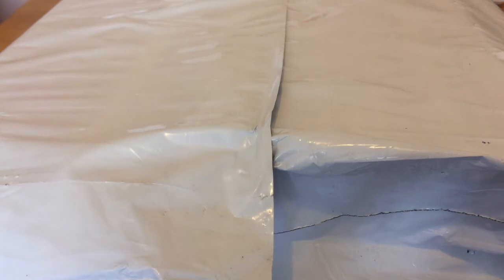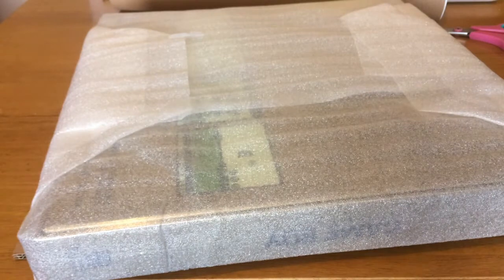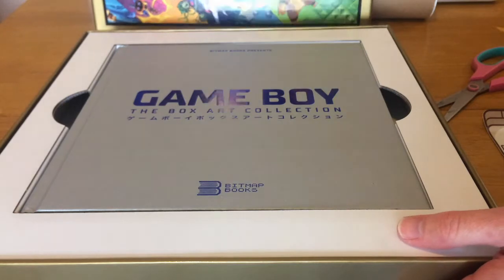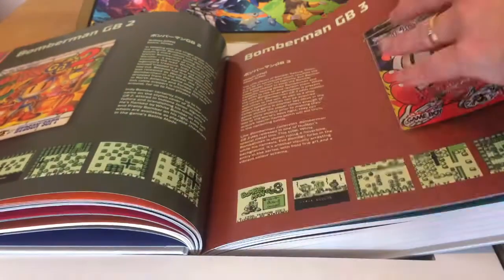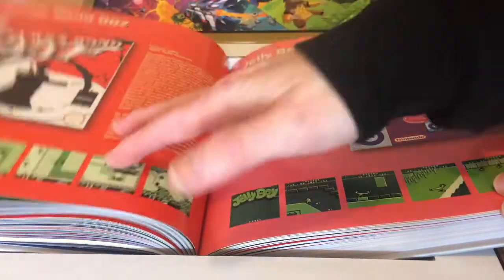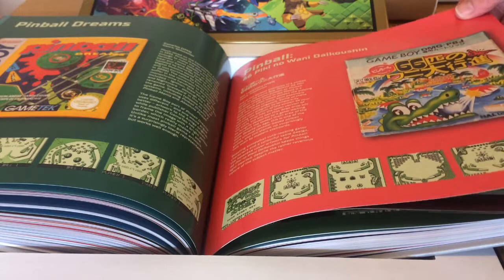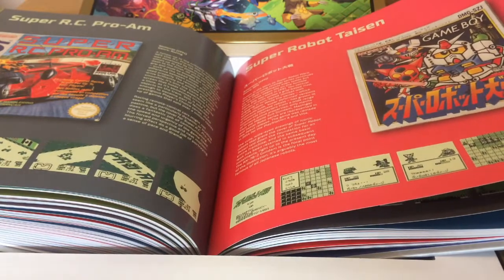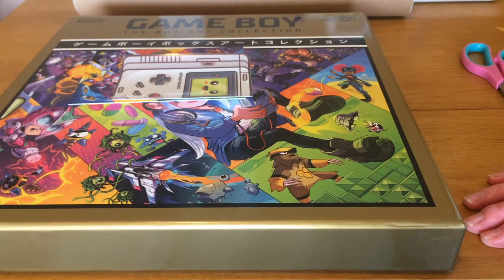Game Boy - The Box Art Collection book Gold Edition Unboxing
Unboxing Game Boy: The Box Art Collection from Bitmap Books.

This is the sold out Gold Edition, number 1 of 500 produced.
This included the bespoke outer box, golden slip case and foil cover, A2 poster of the Wil Overton cover artwork, postcard and collectible sticker.

Featuring over 300 Game Boy box covers, this is the first comprehensive collection of cover artwork featuring both Japanese, US and European covers. The book also includes a foreword by Gameboycameraman, a history of the Game Boy,  interviews with the collectors involved in sharing the artwork, and an index of titles. Each cover featured has a short essay about the game, details on who made it and screenshots.

Silver Version £49.99 plus P&P
Hardback version £29.99
Both come with a free PDF.

As mentioned in the video, Bitmap Books have resumed shipping to selected European countries, so please check availability. Certain titles are also available through Amazon US.

Note:
The creator paid for the book shown.